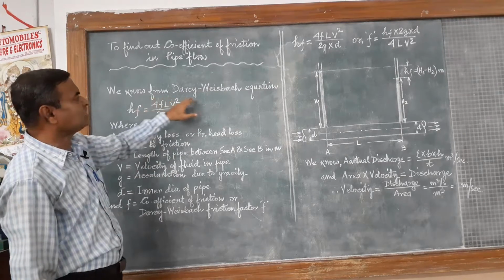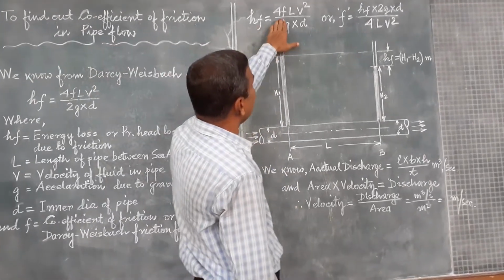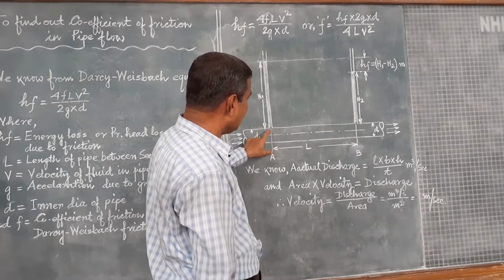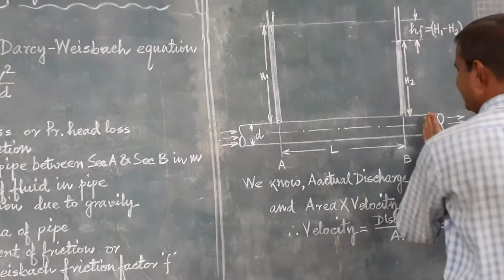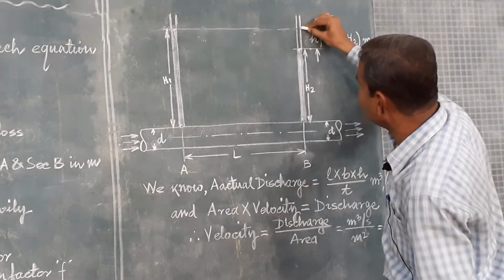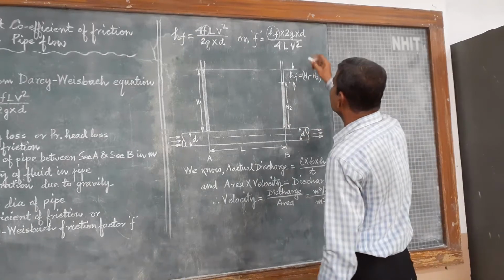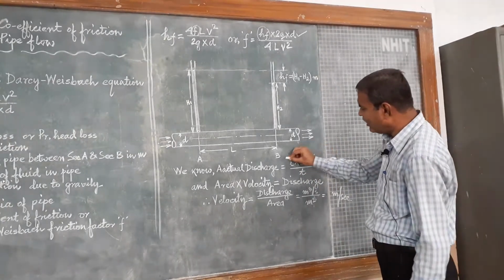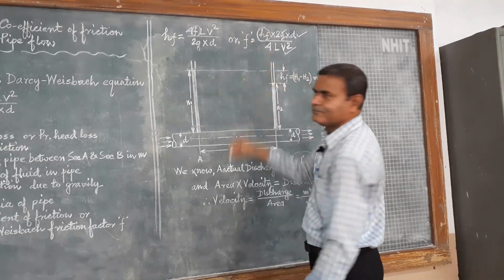CO-EFFICIENT OF FRICTION IN PIPE FLOW.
EXPERIMENT OF FLUID MECHANICS LAB FOR 3RD YEAR 5TH SEMESTER (THEORY PART).